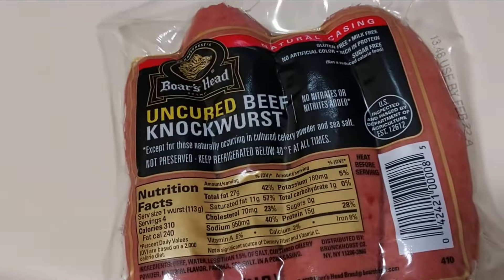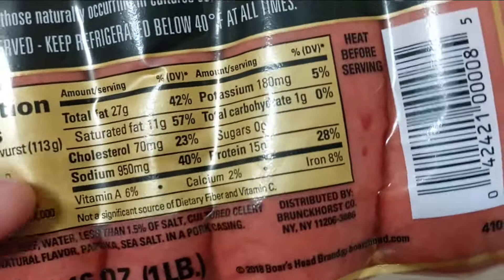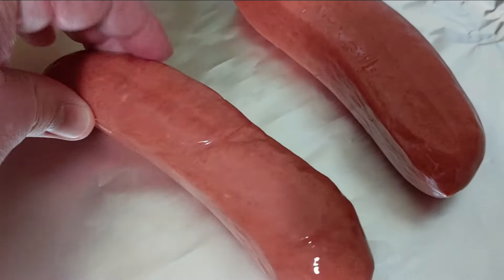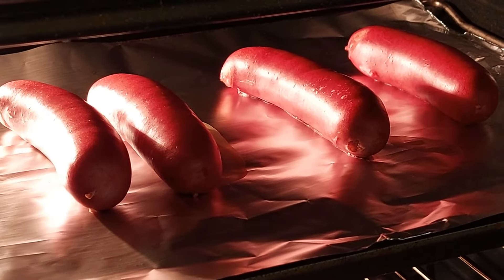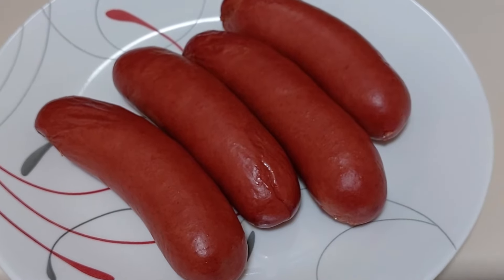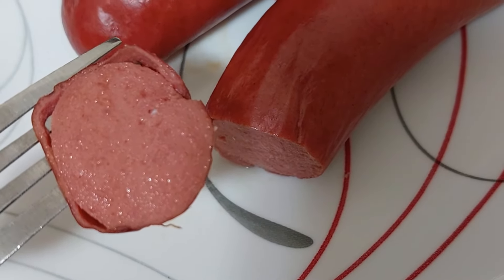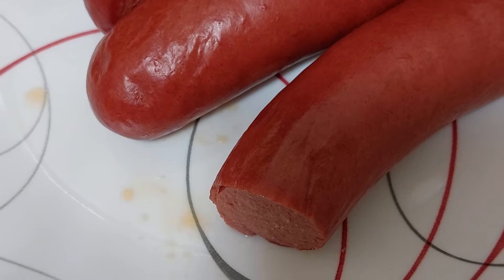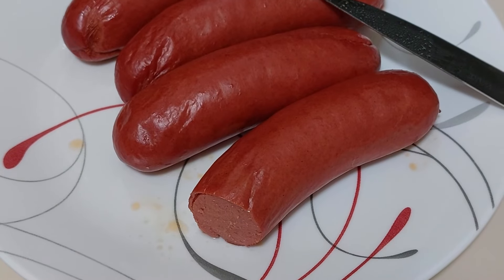Making Boar's Head Uncured Beef Knockwurst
Made with uncured beef in pork casing